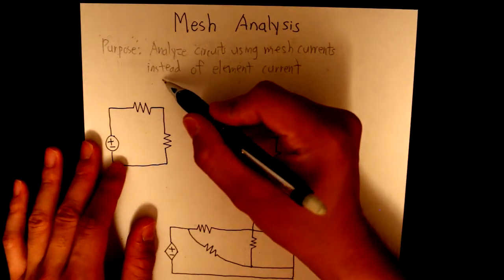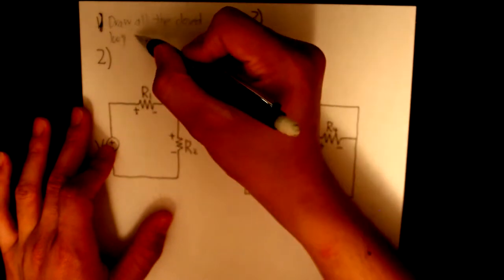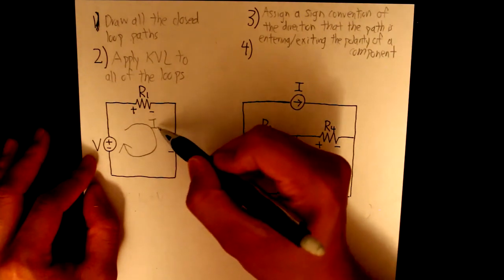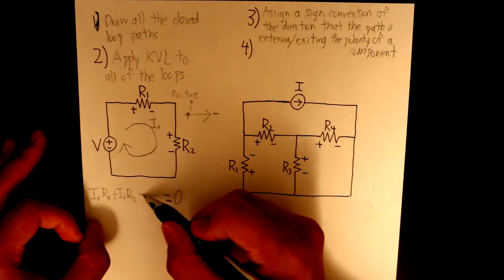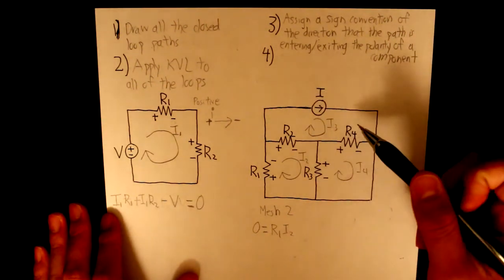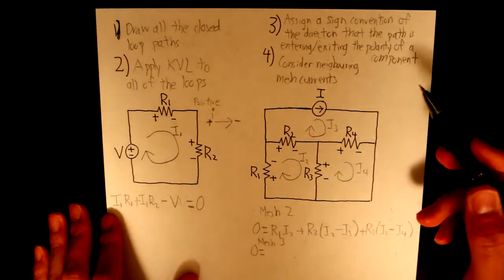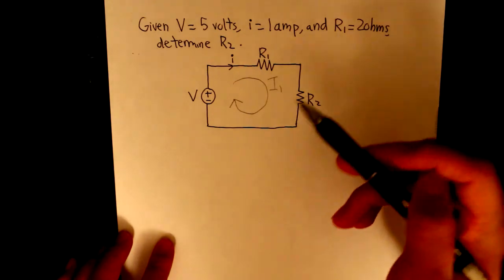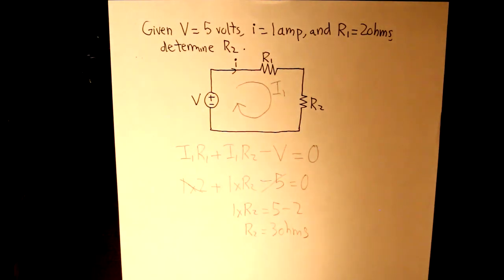Mesh Analysis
In this video I am going to explain the method on how to use Mesh Analysis to solve for unknown elements in an electric circuit.